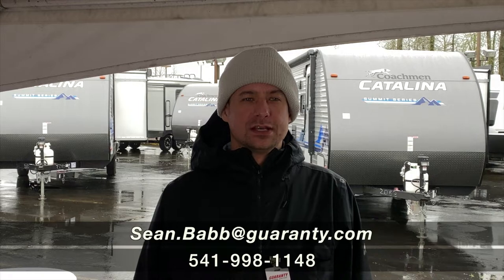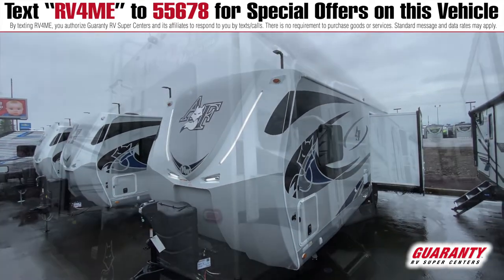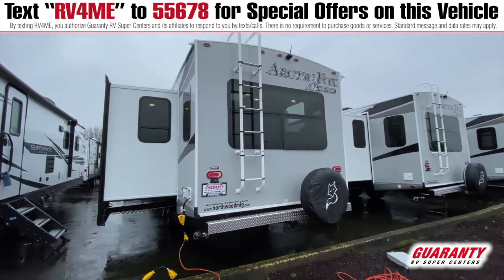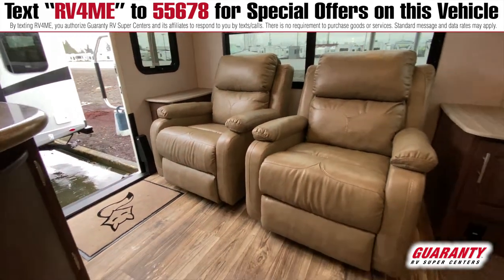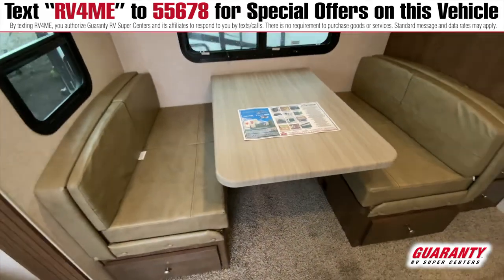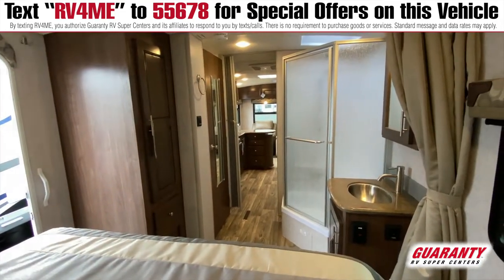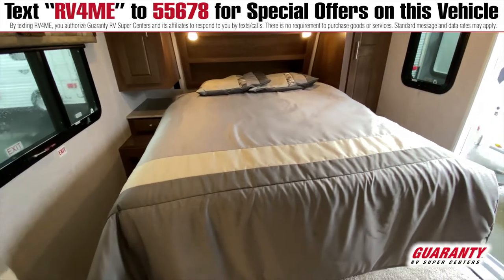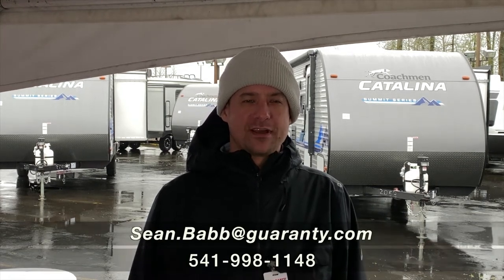2021 Northwood Arctic Fox North Fork 25 Y Travel Trailer • Guaranty.com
See new sights and experience new adventures in the 2020 Northwood Arctic Fox North Fork 25Y. This Travel Trailer takes comfort to a whole new level and comfortably sleeps 6. Everything you need for a good night’s sleep, includes: 2 sofa bed(s) and 1 queen bed. And a master bedroom conveniently located in the Front. RV Camping in the Arctic Fox North Fork Travel Trailer offers plenty of at home conveniences like a Center kitchen with Bench Seats, Rear living area and Center bathroom. To enhance your traveling experience, the Arctic Fox North Fork 25Y Travel Trailer also features a stove with 3 oven burners, Mid-Size refrigerator, 1 TVs, and more. This Arctic Fox North Fork 25Y, has a GVWR of 10000 lbs and a payload capacity of 2860 lbs. Other noteworthy capacity features include: 1 Black Water Holding Tank(s), 1 Fresh Water Holding Tank(s), and 1 Gray Water Holding Tanks. This Arctic Fox North Fork has 2 door(s), 1 awning(s), 1 slideout(s).